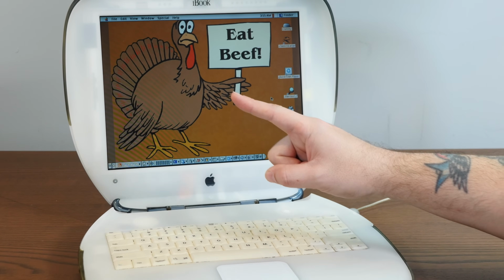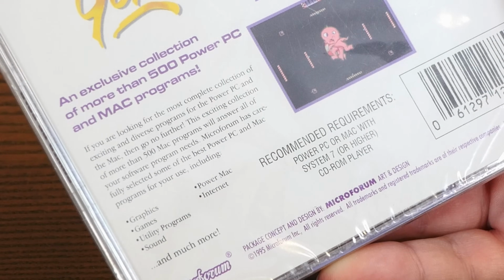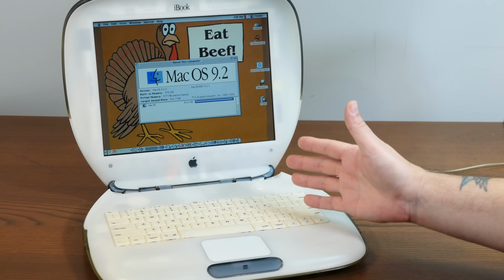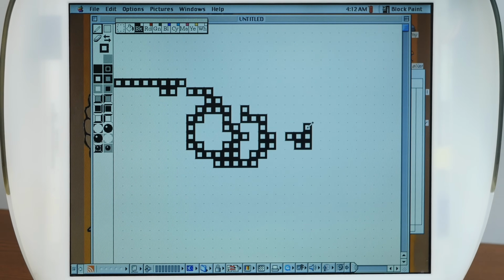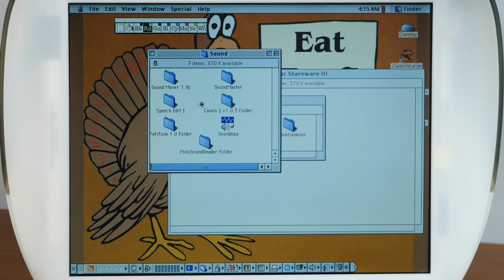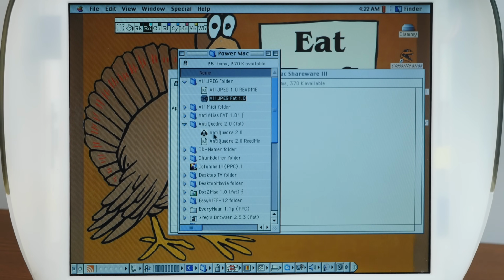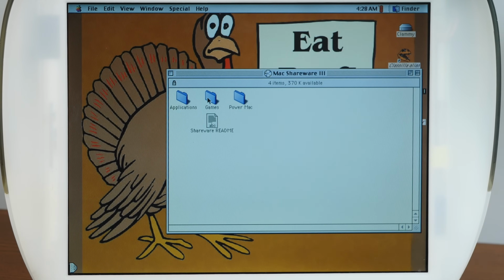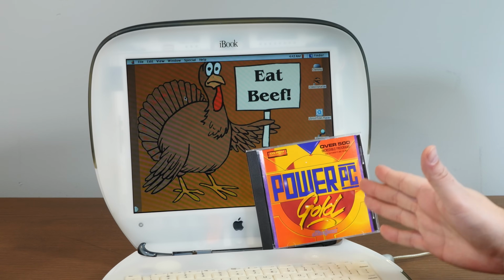We're Digging for PowerPC GOLD!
Well, it's the holidays, plus I'm in the middle of moving to a brand new house. So, it's the perfect time to procrastinate and check out an old sealed PowerPC software compilation! Let's break out the G3 iBook Clamshell and have some good ol' fashioned shareware shenanigans.